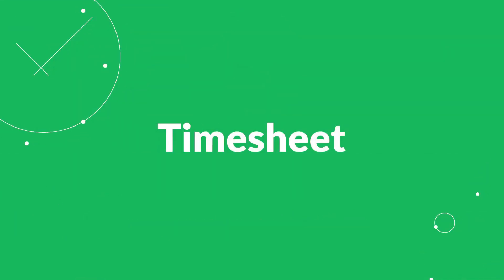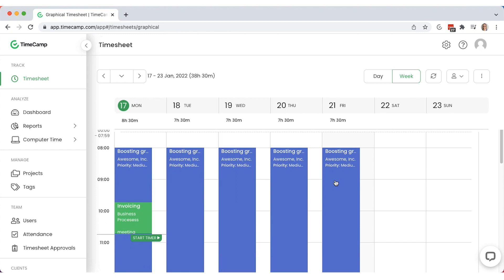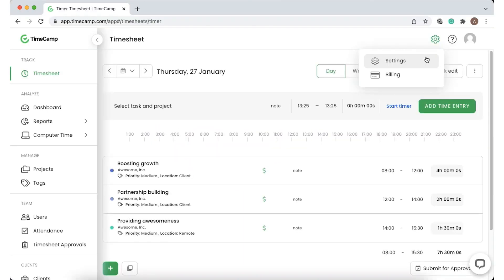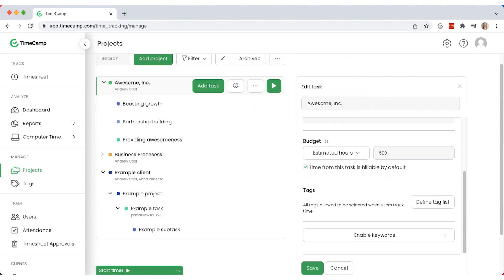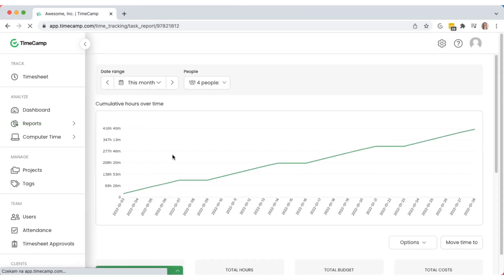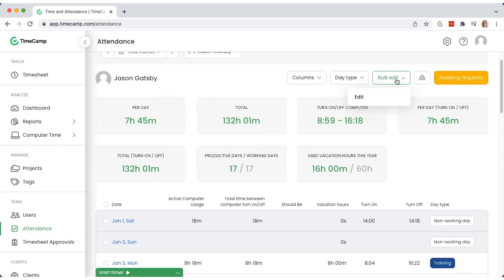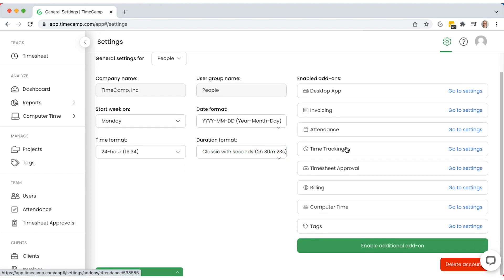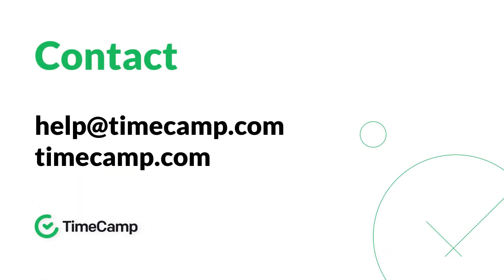TimeCamp Tour - automatic time tracking software for teams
A quick product walkthrough lets you learn the basics of the most important TimeCamp features.

To sign up for a free account, (or go straight to the timesheet section if you already have one

0:00 How to start
0:20 Timesheet
1:41 Desktop app and Calendar integrations
2:05 Integrations
2:34 Projects
3:28 Dashboard
3:50 Reports
5:06 Attendance and timesheet approvals
5:53 Invoicing
6:06 Settings and My Profile
6:51 Subscription and Upgrade
7:08 Help

TimeCamp is an automatic time tracking software that helps teams around the world measure their performance to avoid guesswork and tedious spreadsheet filling. Sign up for a free account and optimize your team's workflow effortlessly!